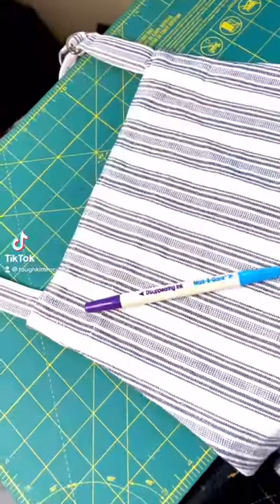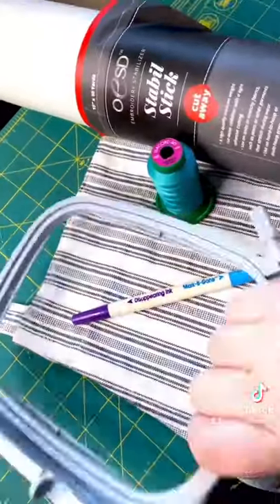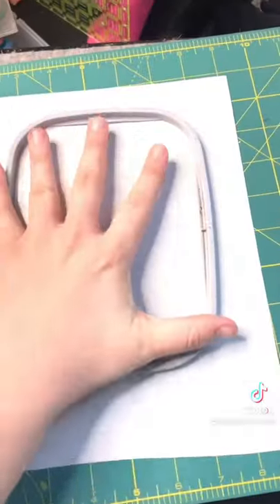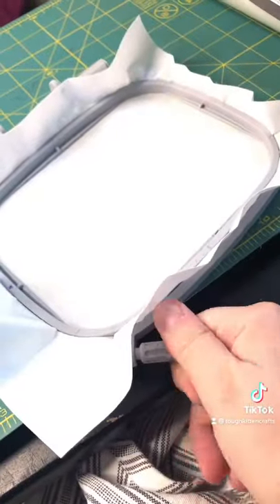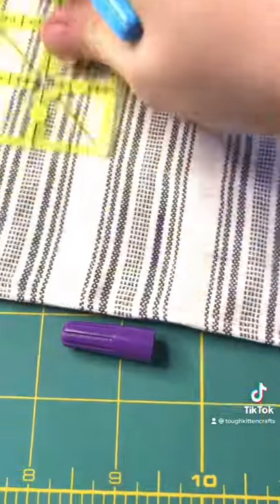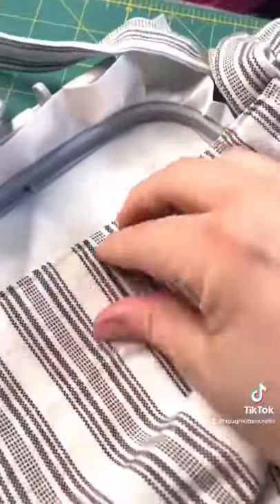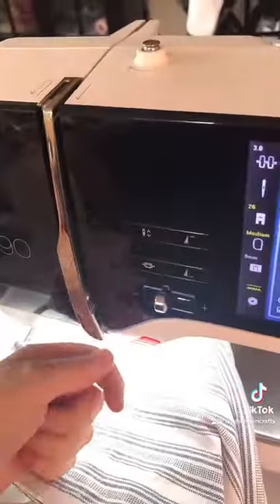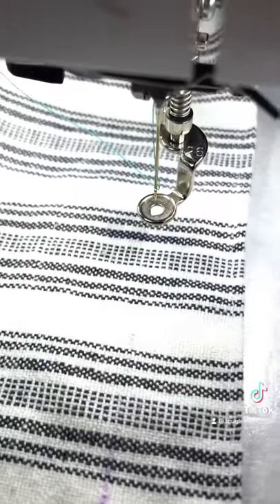How to machine embroider an apron.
Learn how to machine embroider an apron. This machine embroidery is so easy a beginner can do it.

-Apron from Marshall's

-Disappearing marker from my local quilt shop

-BERNINA 790PLUS embroidery machine & Medium hoop.

Follow @ToughKittenCrafts on TikTok and Instagram for more tutorials and machine embroidery help